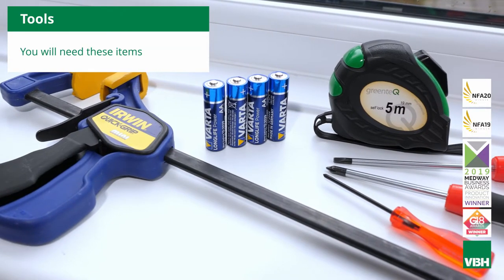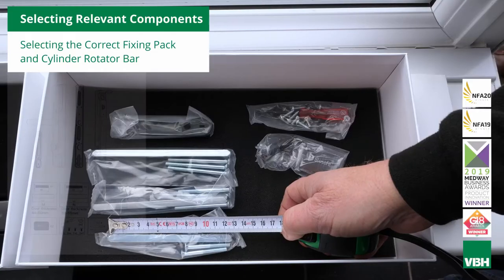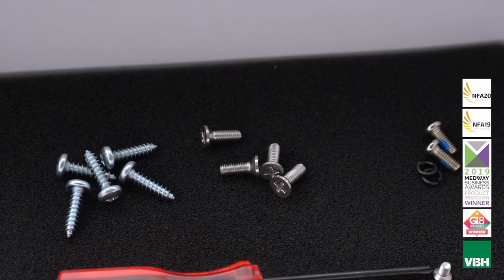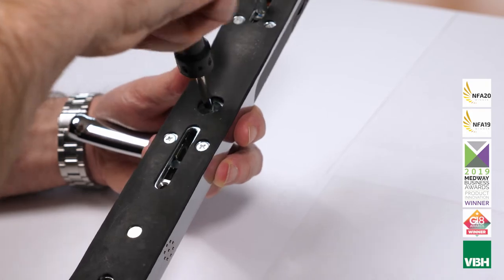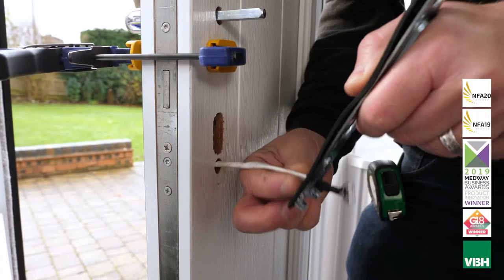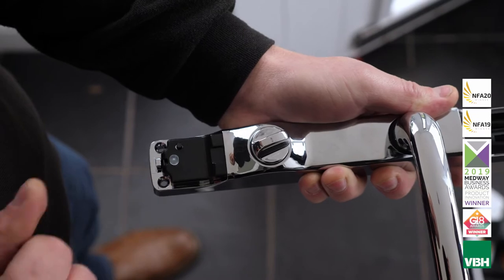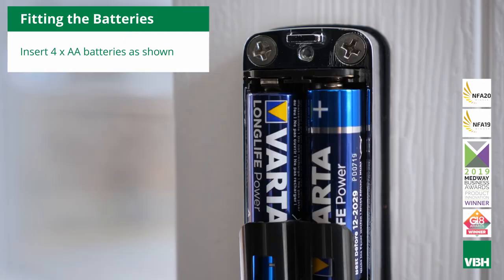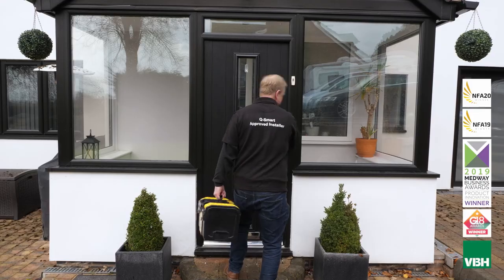greenteQ Q-Smart Electronic Smart Door Handle Installation Guide DP WH 101120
greenteQ's Q-Smart electronic Smart door handle should only be installed by a competent installer. This video is designed to be viewed in tandem with the printed instructions supplied in each set. We hope you find them useful.
If you are not sure if you can tackle fitting Q-Smart yourself, get in touch with VBH (GB) and we will put you in touch with an approved installer.